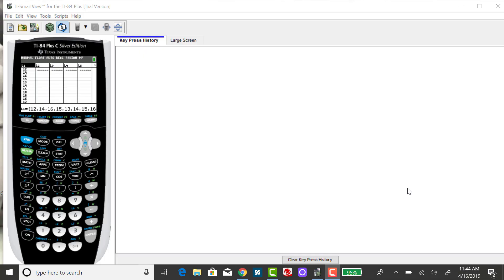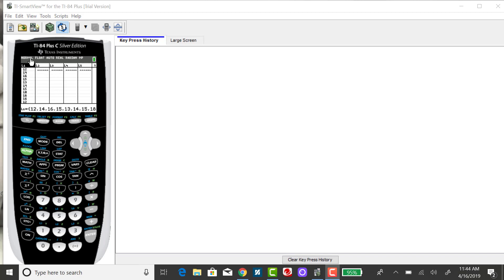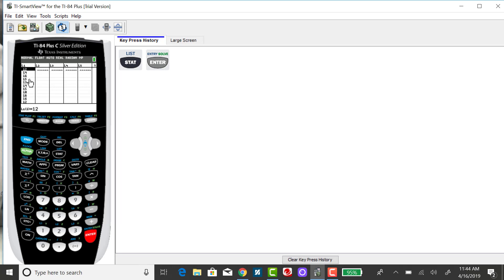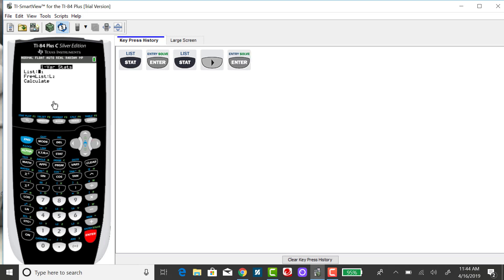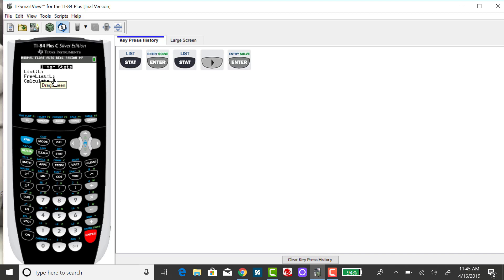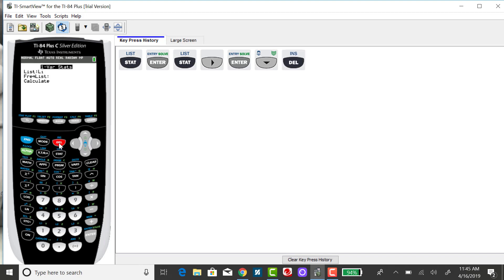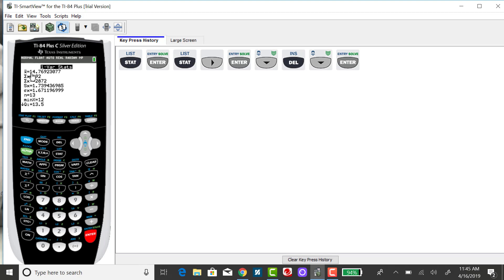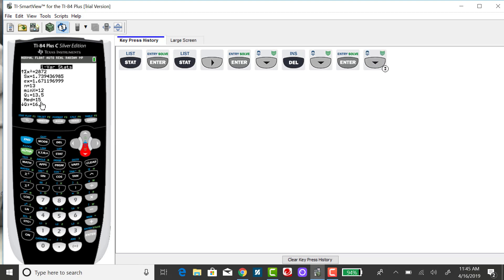TI-84: Finding the Median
Finding the mean and median on the TI-84 calculator.